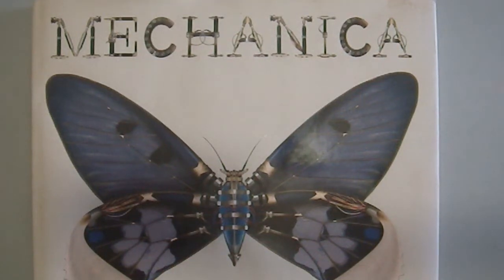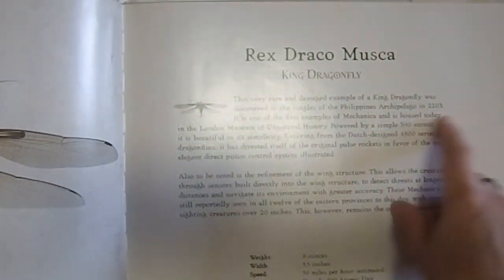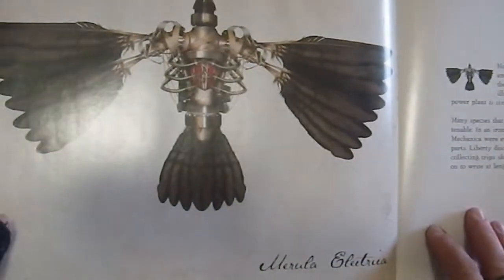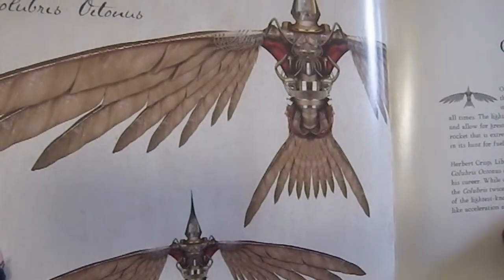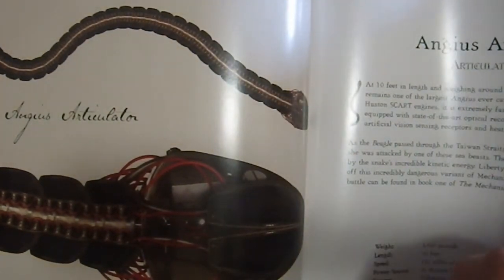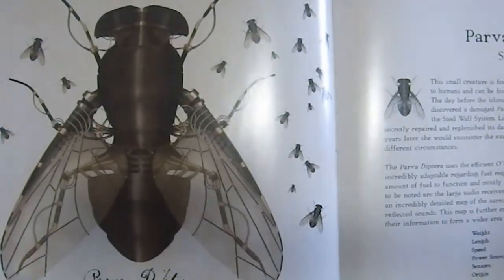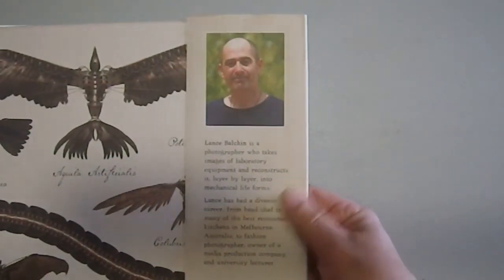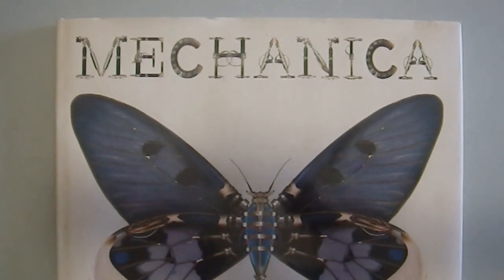Book Talk: Mechanica